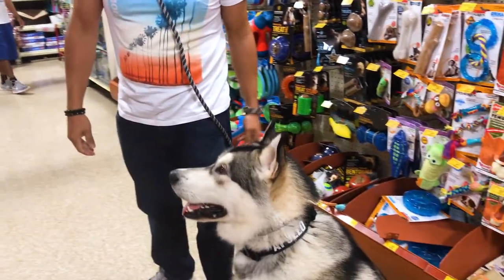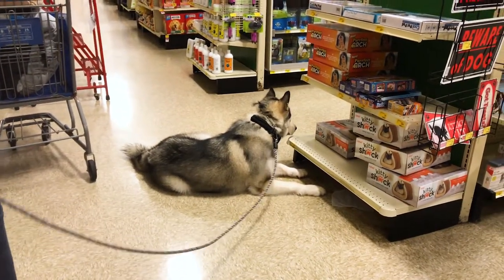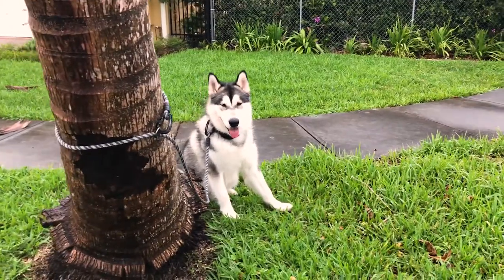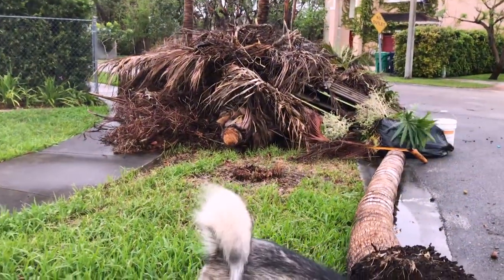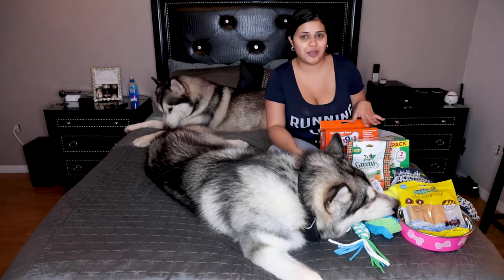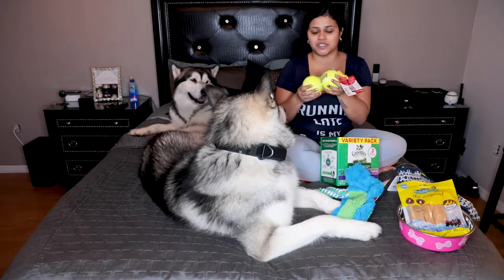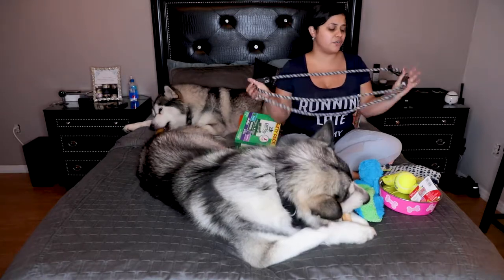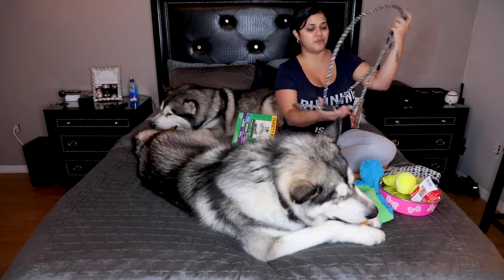Jaeger Leash | First Impressions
My husband love to get nice gadget for our fur-kids Venus & Apollo, this time he got the Jaeger leash from MY dogs Cool in color grey wolf

Here are our first impressions, we will do an update video in a few weeks =)

Canon 5d Mark IV

Canon M6